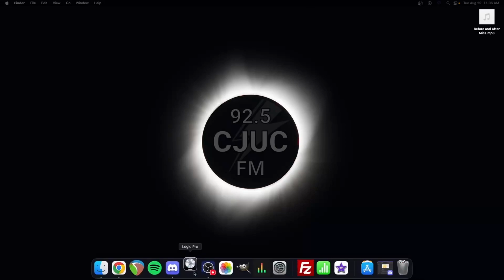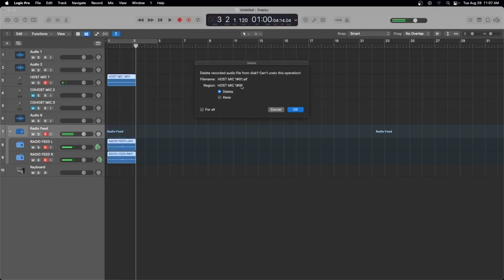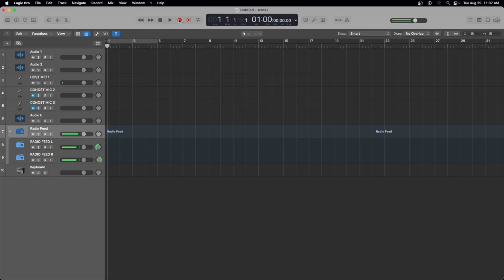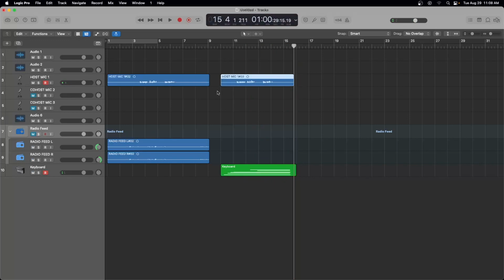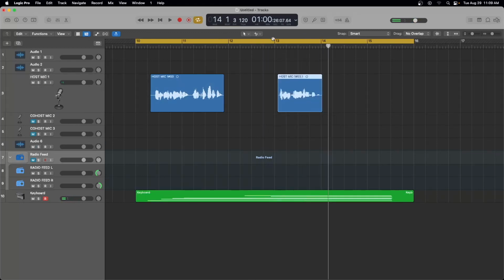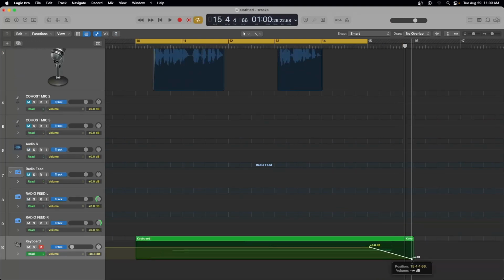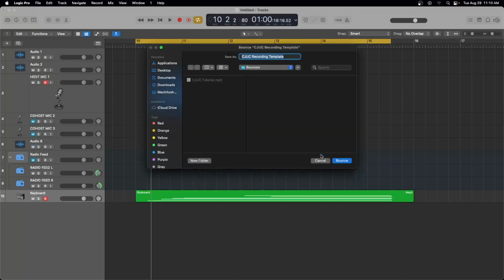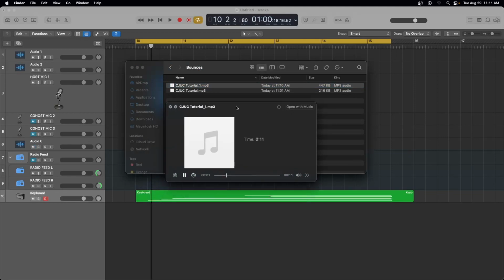How to use Logic Pro to record radio station identifiers and show promos at CJUC 92.5FM